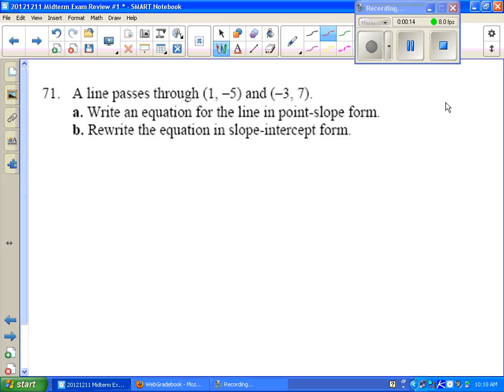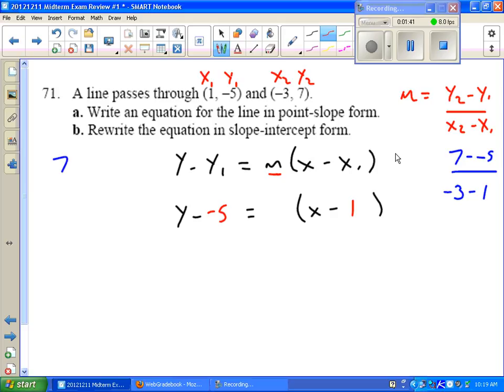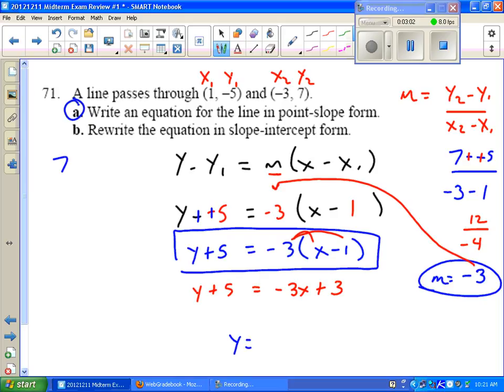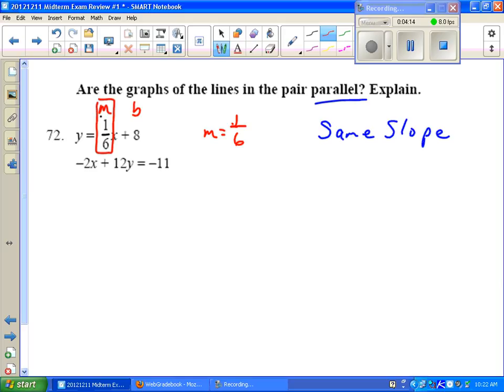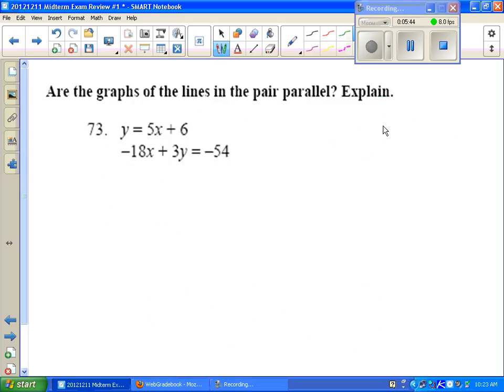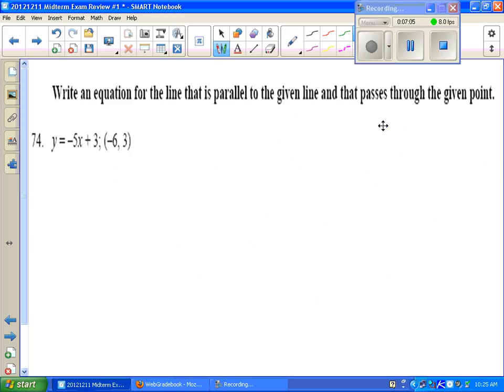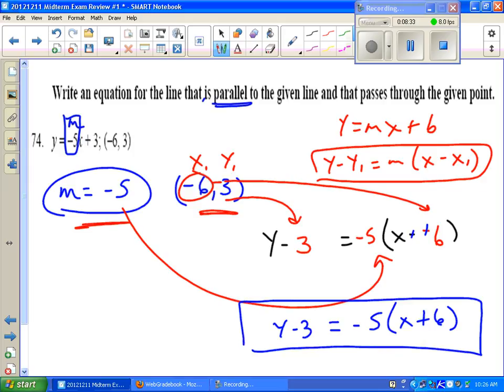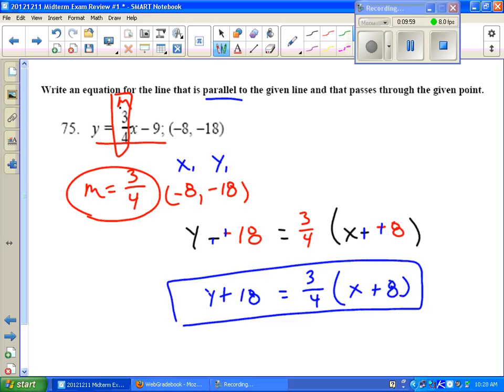Midterm Exam Review Part 7.wmv